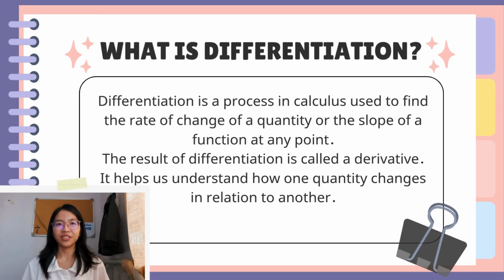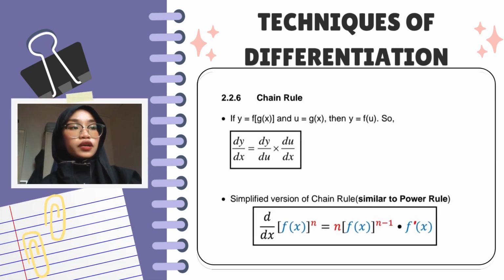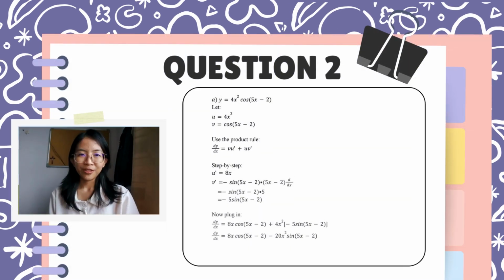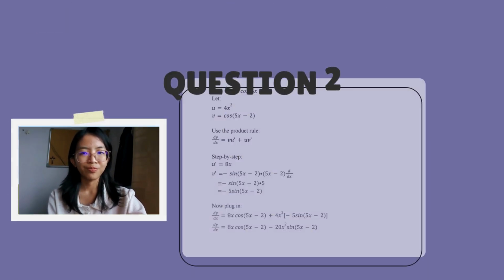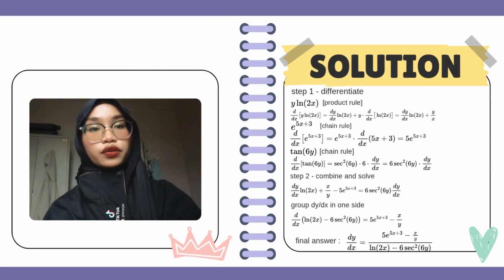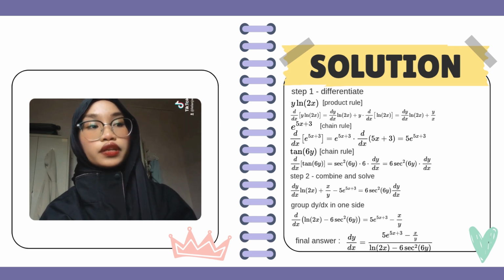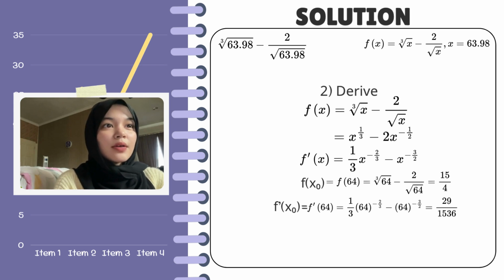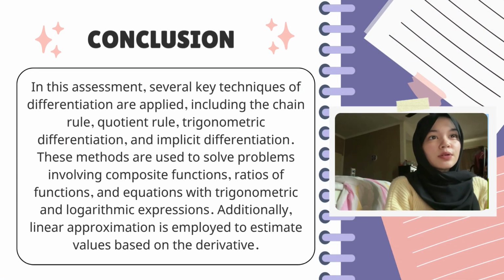MAT183 GROUP 3 2025